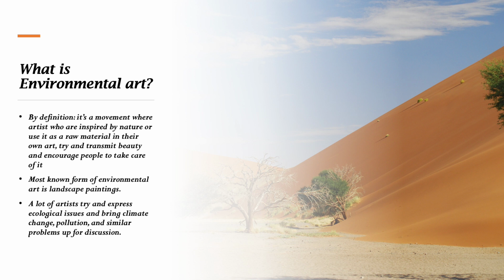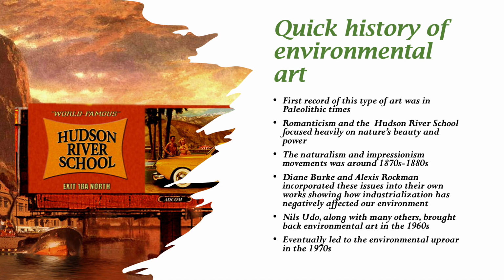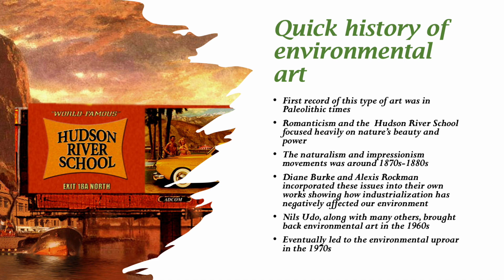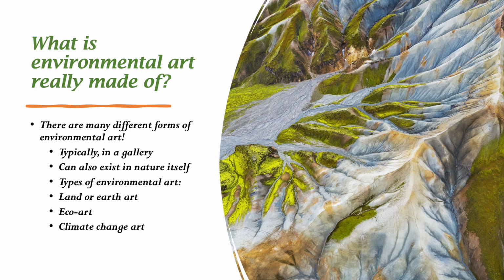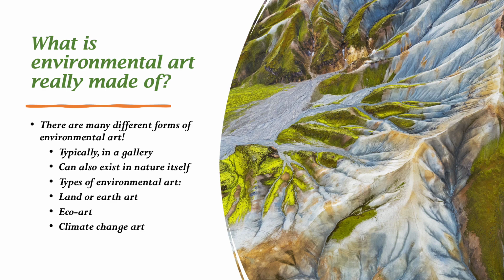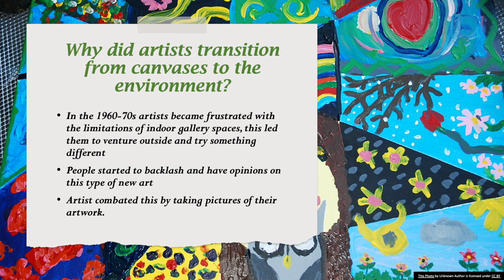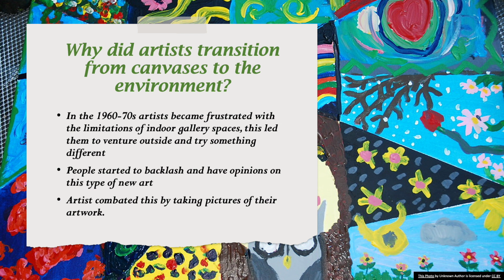Art 202 Presentation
Nora and Kaylees' presentation
CRAZY!